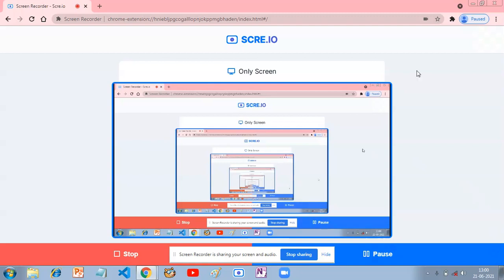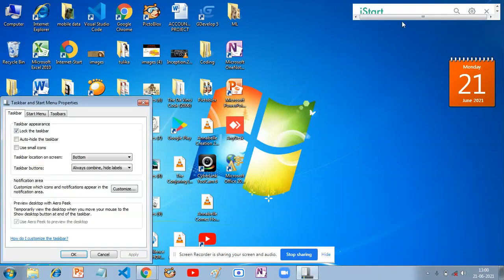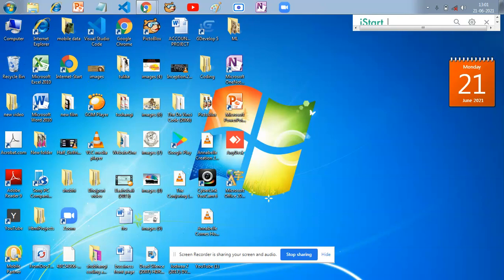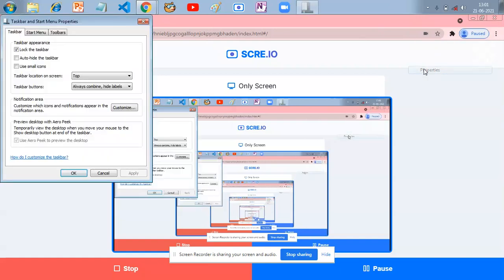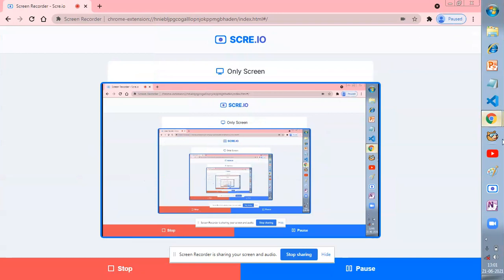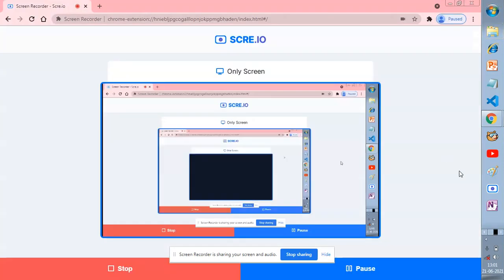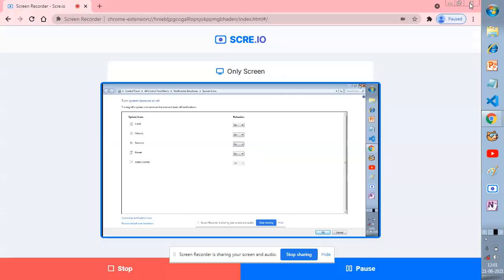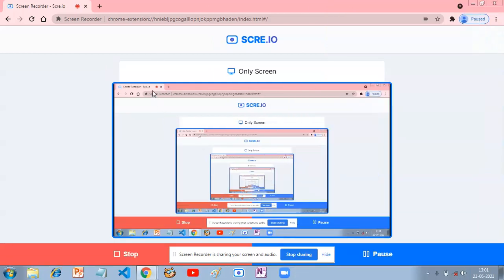How to put taskbar on left,right,top in laptop || shubhangi coding and magical world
Hey there guys we hope u have enjoyed this video and if u like it then pls turn the black thumb blue :thumbsup: and subscribe to our channel and turn on the notification button so that u get every information of our sessions and videos and don't forget to join our discord community and pls share t with those who want to learn coding.

The shedule :point_down_tone1:
Monday - hatchxr session
Tuesday- game lab session
Wednesday - app lab session
Thursday - scratch session,machine learning session
Friday - web development session,python session
Saturday - MIT app inventer session,digital art session
Sunday - tp session,fun session